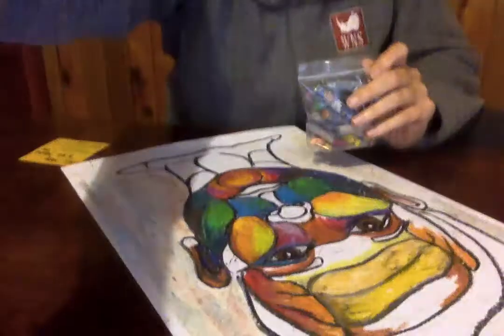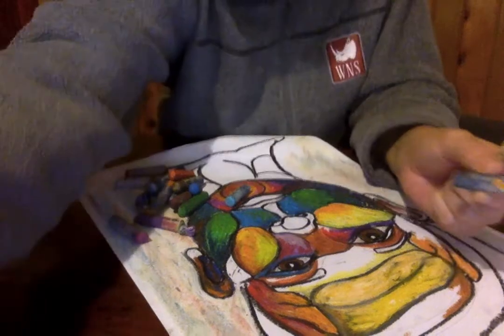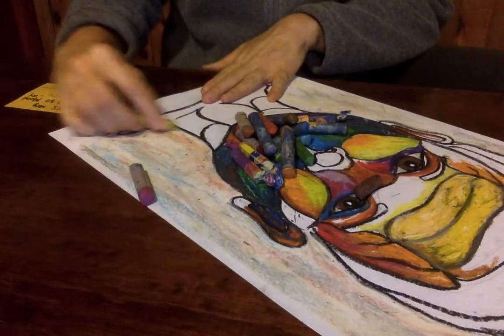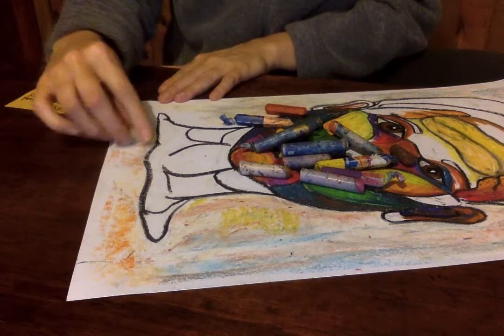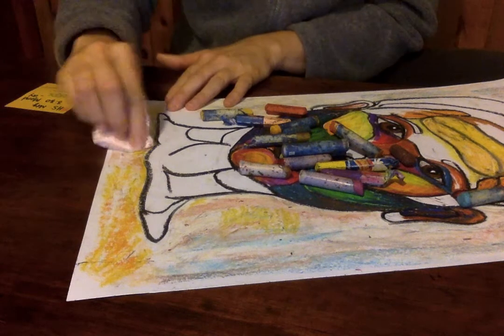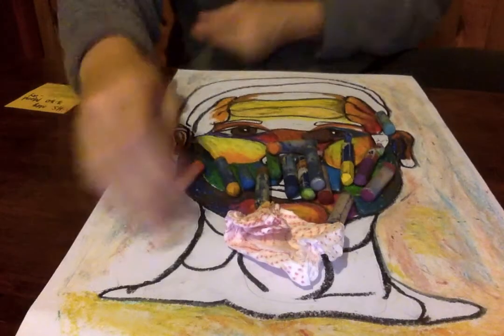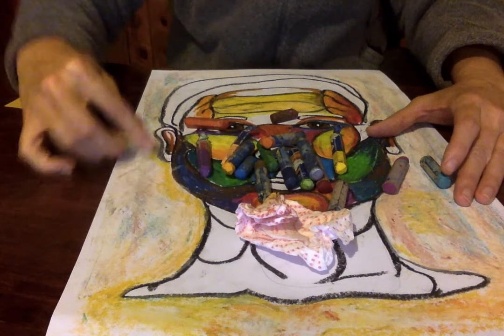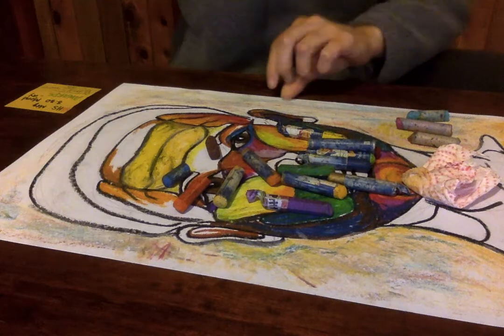HS Self portraits- background suggestions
Suggestions to apply color to background for self portraits- using oil pastels